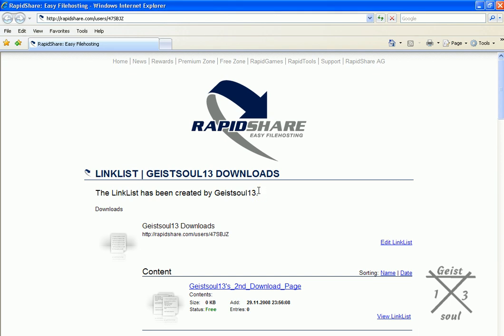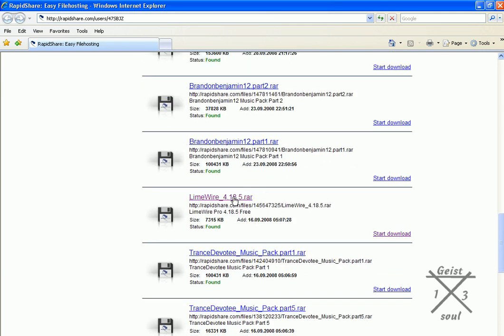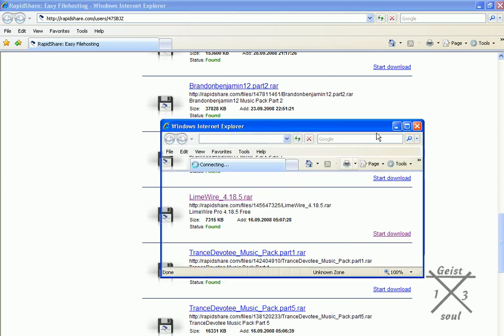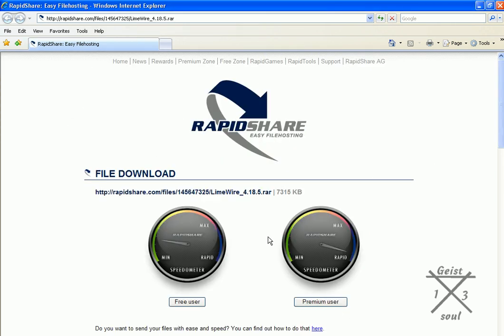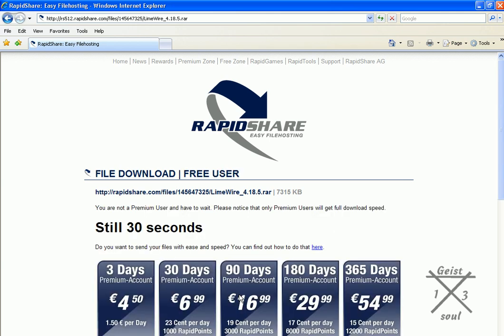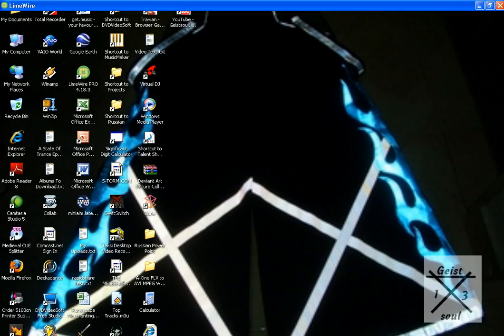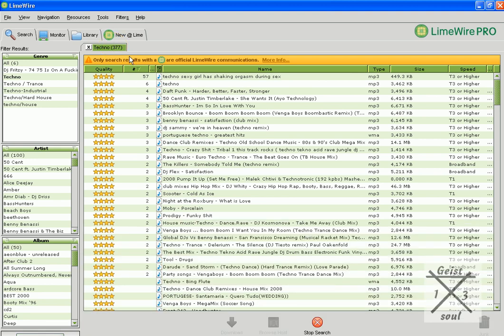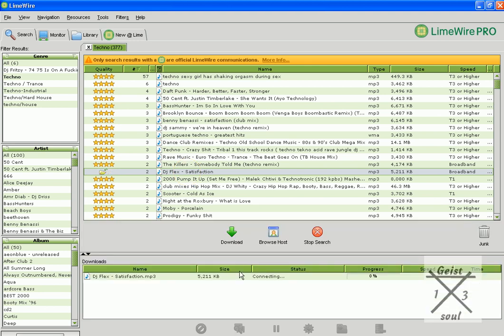Limewire Pro Free Download (No Reg Key Needed)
Great download program featuring Turbo-Charged downloads!!  Can also open up torrents!  Check out the download link below to get it for free!  No reg key or serial number needed!